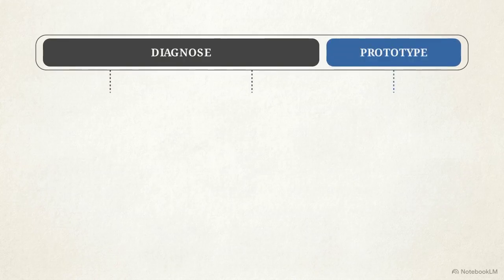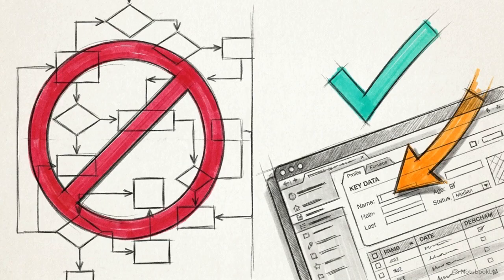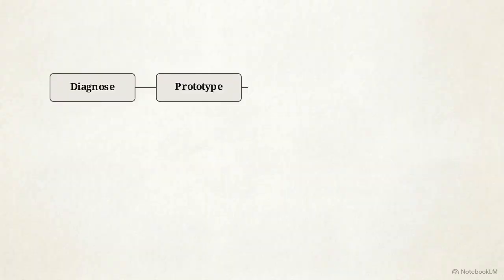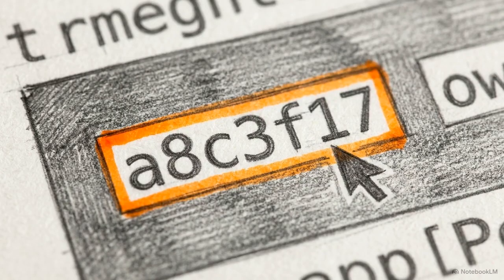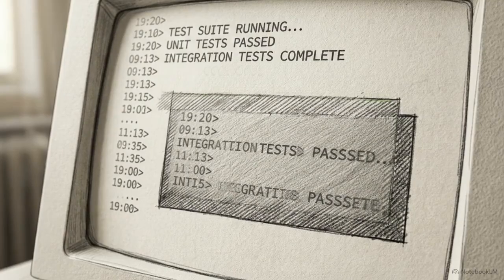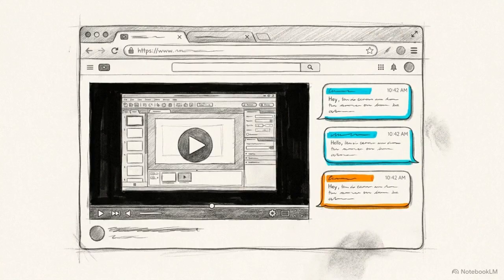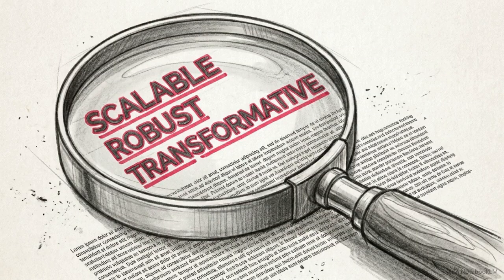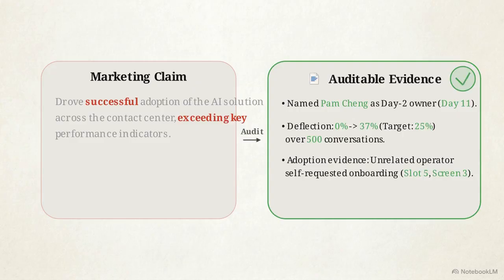Lesson 1.7: Building Your FDE Companion OS | GROW Course 1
Stop building marketing portfolios. Start building an operating system for your future self — a seven-slot, evidence-dense repository organized by lifecycle stage.

What you'll learn:
• Why the Companion OS replaces the marketing portfolio — built for senior reviewers and your future self, not hiring panels
• The seven-slot structure mapped to the lifecycle: Brief, Diagnose, Prototype, Eval, Demo, Adoption note, Retro
• Slot 1's fullness criterion — a senior FDE finds System of Record + Cost of Inaction in 90 seconds, or the slot is empty
• Evidence Language vs. Marketing Language — and why one compounds while the other depreciates

Chapters:
0:00 Cold open — portfolio versus operating system
0:30 The seven slots, mapped to lifecycle
1:30 Slot 1 fullness — SoR and CoI in 90 seconds
2:30 Eval as the bridge to Adopt
3:20 Patterns and templates compound
4:05 Recap and call to action

Audio companion is AI-narrated using NotebookLM. Explainer video is human-produced.

→ Podcast: AI for Good — Transforming Communities